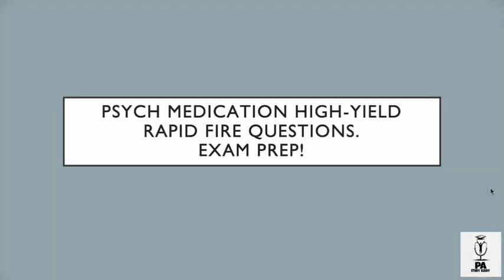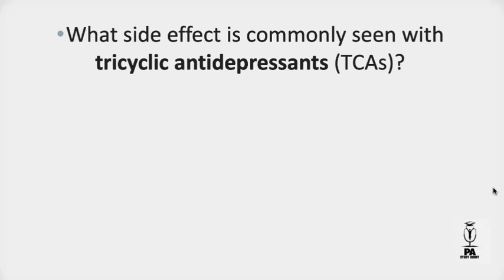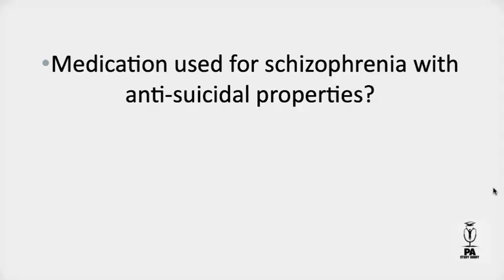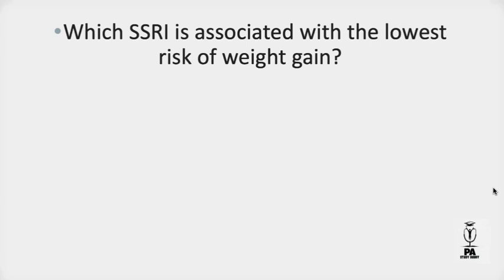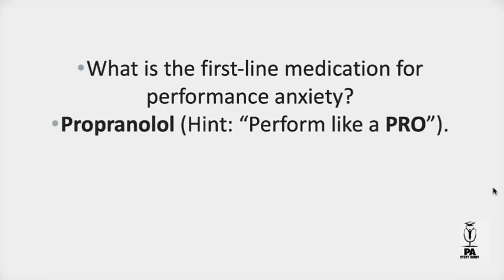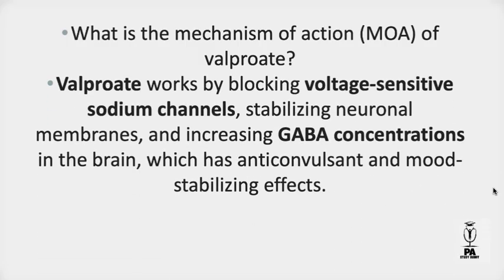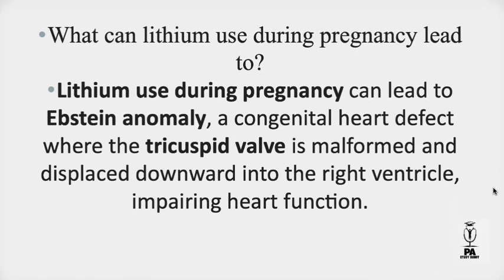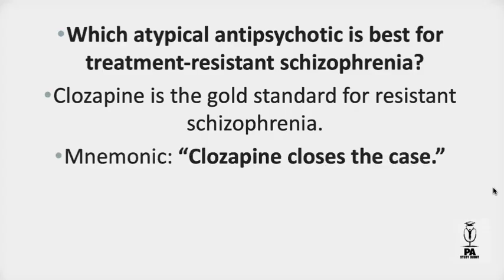Psych Meds Questions You NEED to Know for Your Exam?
Get ready for a rapid-fire, high-yield psych medication review designed for PA, med, and nursing students! In this video, we cover all the essential psych med classes you need to know for exams and rotations, including:

SSRIs, SNRIs, and TCAs – when to use them and key side effects

Antipsychotics – typical vs. atypical, metabolic concerns, and EPS

Mood stabilizers – lithium, valproate, carbamazepine, and monitoring tips

Benzodiazepines and anxiolytics – rapid symptom relief and safety points

Stimulants and ADHD meds – side effects and high-yield pearls

This is a rapid-fire, high-yield review with over 50 practice questions to test your knowledge and make sure you remember these meds long after your rotation. Perfect for exam prep, OSCEs, or last-minute board review!

💡 Watch, learn, and boost your confidence on psych meds today!